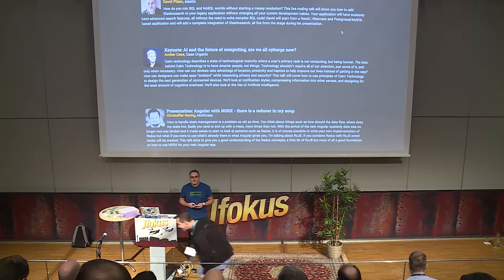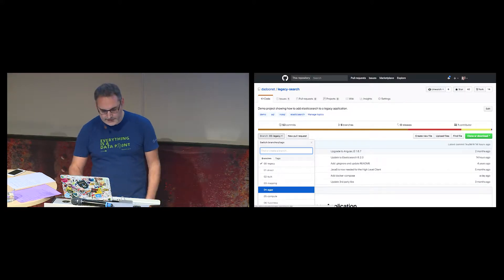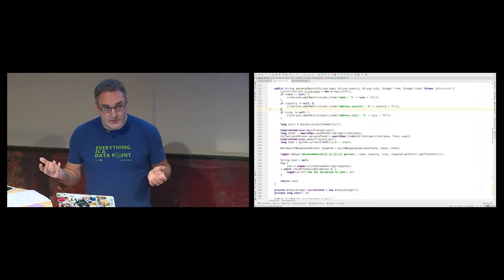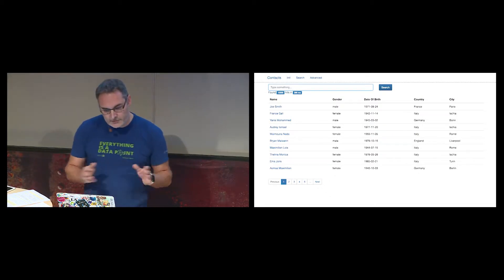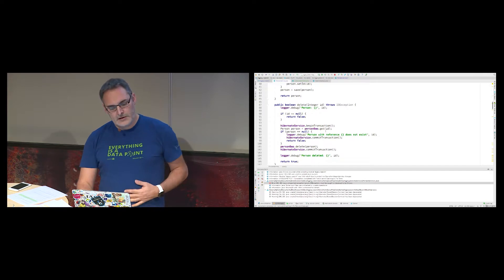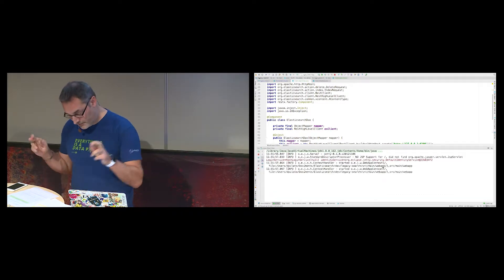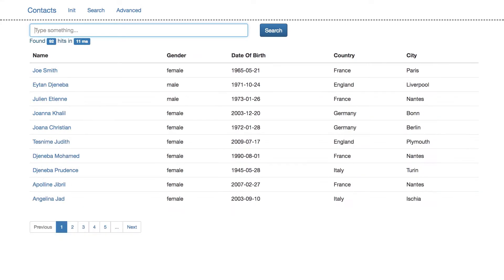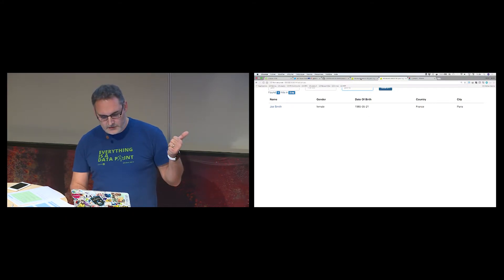Advanced search for your legacy application by David Pilato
How do you mix SQL and NoSQL worlds without starting a messy revolution? This live coding talk will show you how to add Elasticsearch to your legacy application without changing all your current development habits. Your application will have suddenly have advanced search features, all without the need to write complex SQL code! David will start from a RestX, Hibernate and Postgresql/MySQL based application and will add a complete integration of Elasticsearch, all live from the stage during his presentation.

David Pilato, elastic
David Pilato is Developer at elastic and French spoken language User Group creator. In his free time, he likes talking about elasticsearch at conferences or in companies (Brown Bag Lunches).